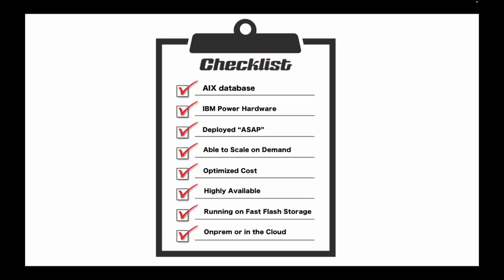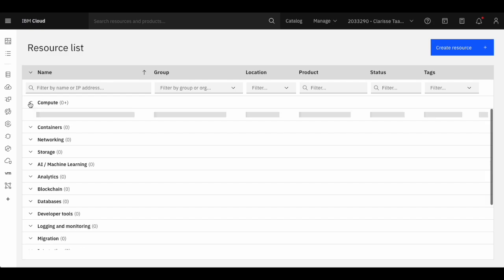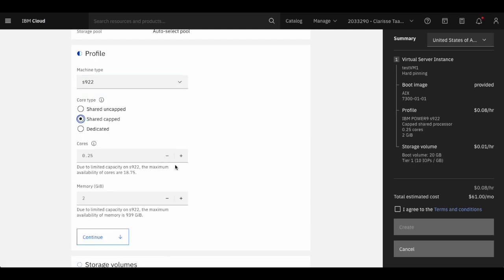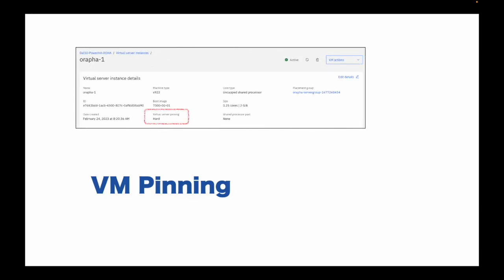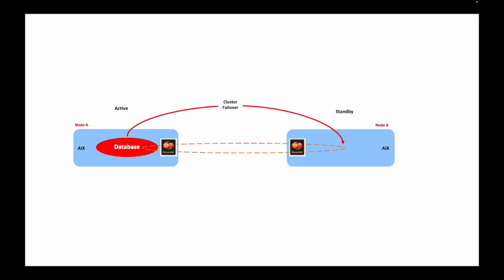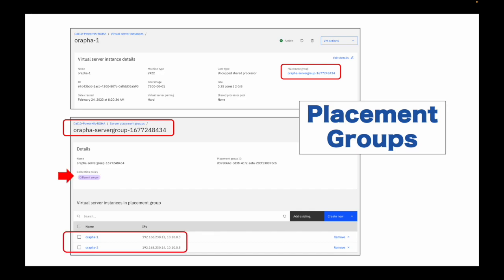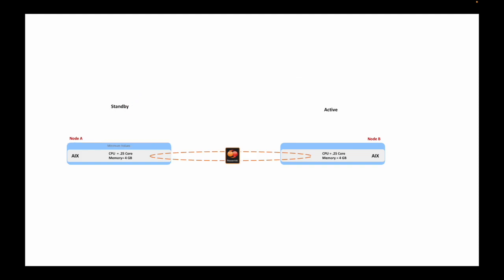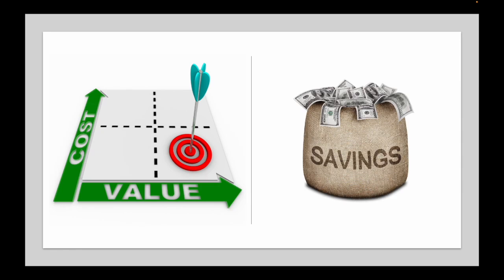Up Your Power Game with IBM Power Virtual Server (IaaS) and PowerHA ROHA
Watch James Up his Power Game with IBM Power Virtual Server Infrastructure As a Service (IaaS). James is running low on resources in the datacenter and needs to deploy a new database. He learns about the ability to deploy new instances on Power Systems hardware in cloud datacenters using IBM’s Power Virtual Server IaaS offering. He also learns about the newly added capability to cluster his workloads with the PowerHA SystemMirror software and how to leverage the new integrated Resource Optimized High Availability (ROHA) cluster feature. This allows him to start deploying new VMs right away while optimizing his resource utilization and reducing his license costs.